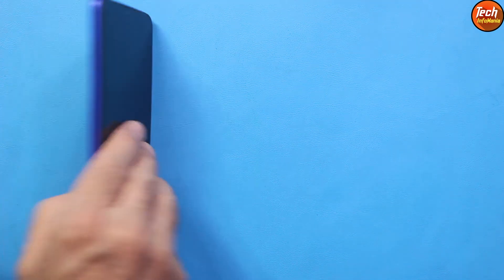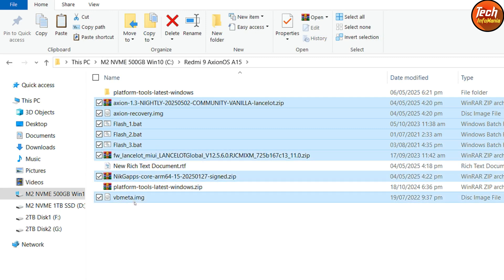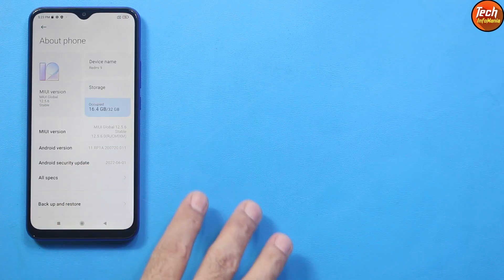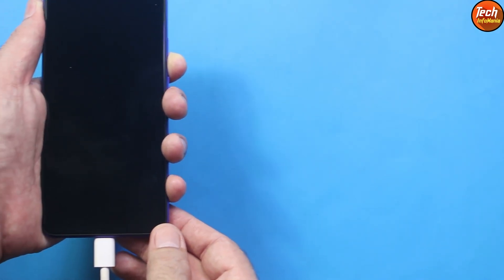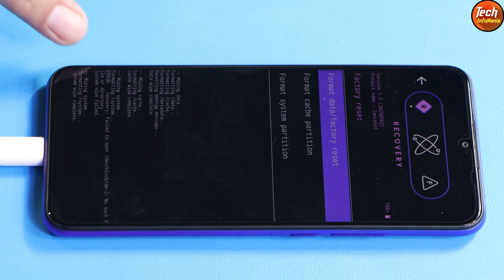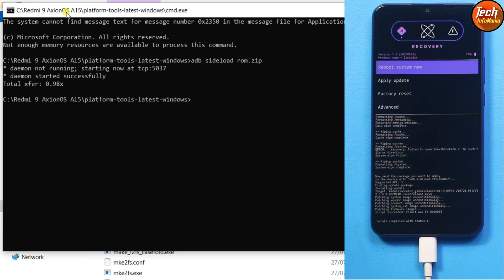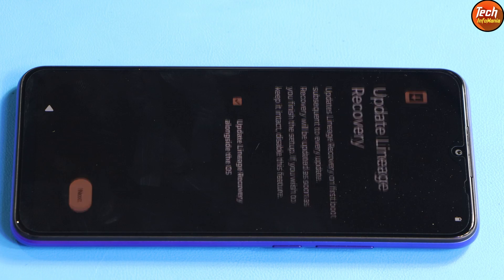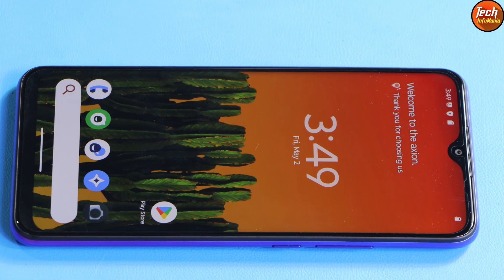Install AxionOS A15 ON Redmi 9 -English-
Axion AOSP v1.3
Unofficial
Android 15
Updated: 02/05/25
DEVICE Play Integrity passed by default

Notes:
• Clean Flash ONLY
• Recommended firmware is V12.5.6 For lancelot
• Please make sure that you made IMEI backup, you are on right recovery and right firmware version.

Stay Blessed

Changelog:
• April security patch

Notes:
• Recommended firmware is V12.5.6.0
• Vanilla Build
• You can use NikGapps

Credits:
- hipexscape
- Jbub5
- mt6768-dev for resources

By Muichir09